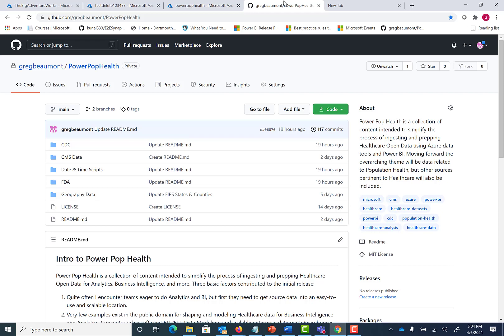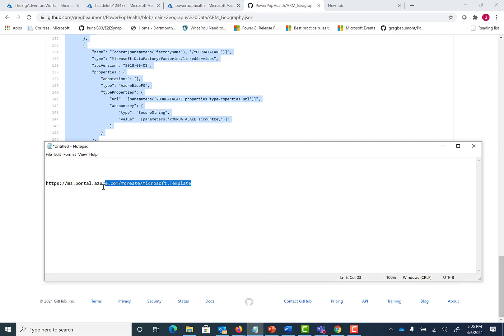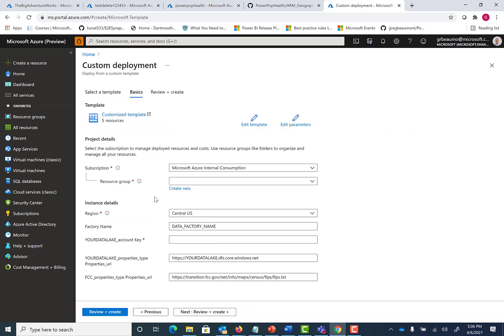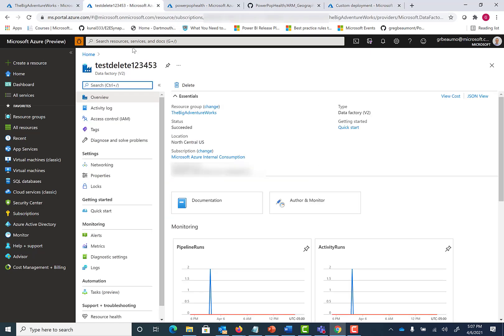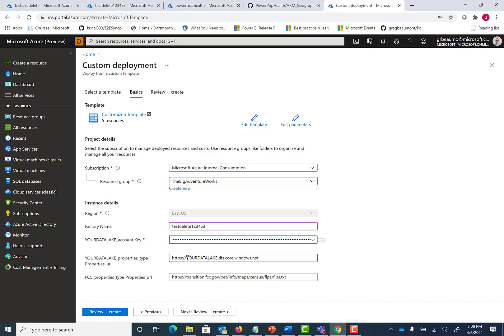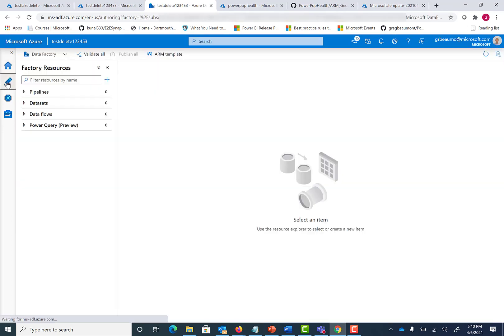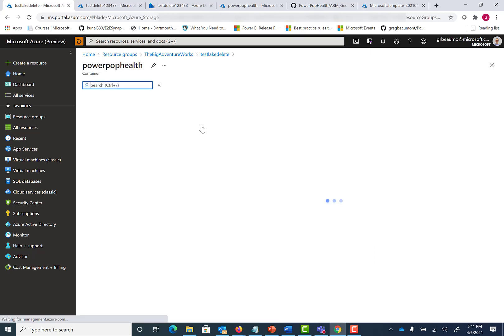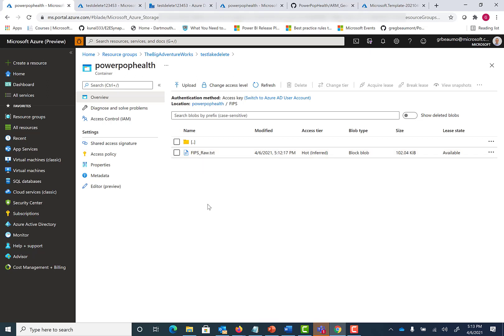Deploy an Azure ARM Template to an Azure Data Factory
A tutorial for deploying a simple Azure ARM Template to Azure Data Factory from the Portal using this . You can replicate this tutorial using the content from the Power Pop Health GitHub repository